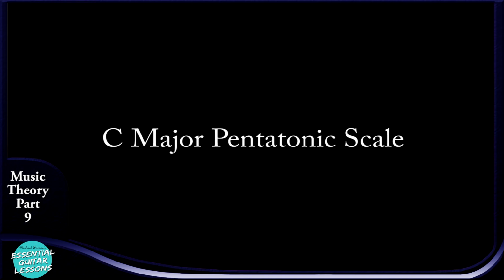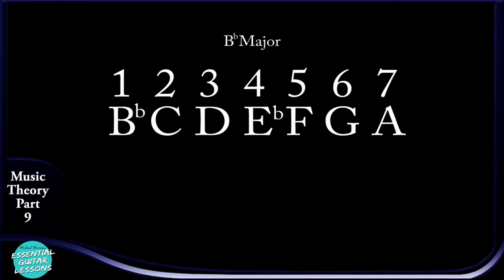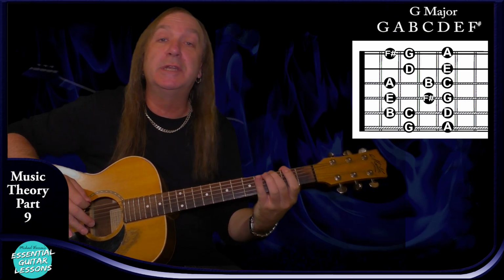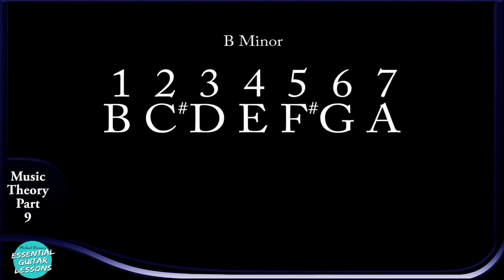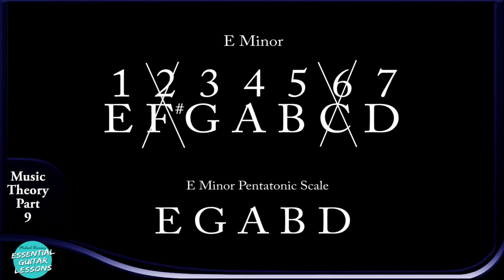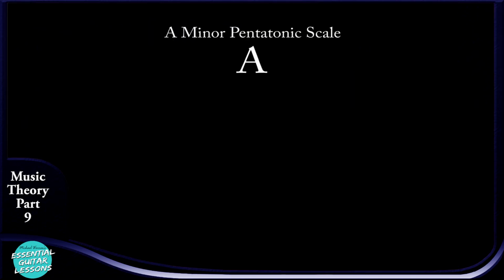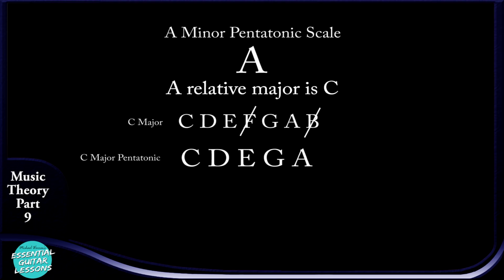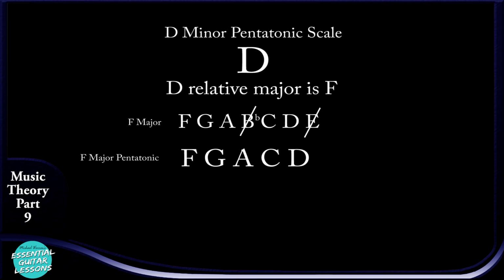Basic Guitar Theory For Beginners Part 9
Basic Guitar Theory For Beginners part 9 is a lesson for guitarist who would like to understand more about the theory behind the Pentatonic Scales.

In this guitar lesson you will learn what a Major and Minor Pentatonic Scale is and how to create then.

In this guitar lesson you will learn what a pentatonic scale is. You will learn they are a five-note scale and what pentatonic means. We will start with the Major Pentatonic Scales and how we use the major scale to find the notes of the pentatonic scale. I will show you what it looks like on the guitar and how it differs from the Major Scale. Then you will learn the theory to the Minor Pentatonic Scale. I will show you two different ways to do this. We will start with the Natural Minor Scale and get the notes to the minor pentatonic. I will show you how to use the major scale to find the notes of the minor scale.